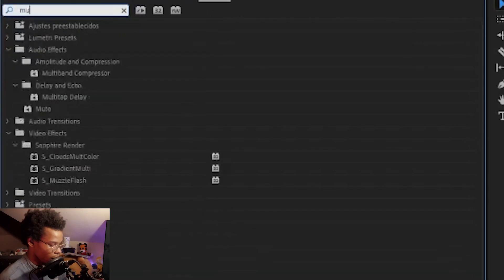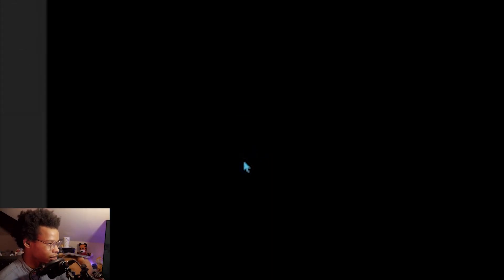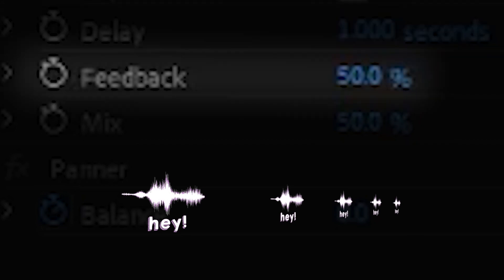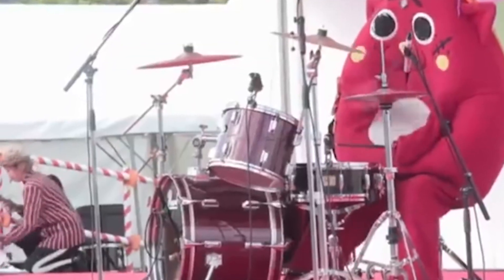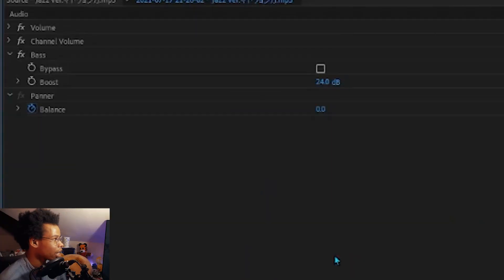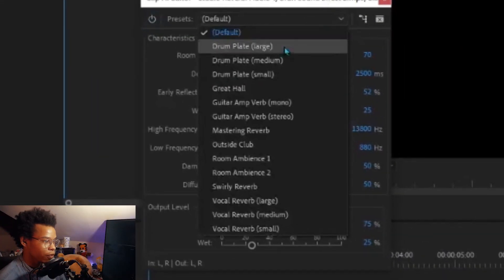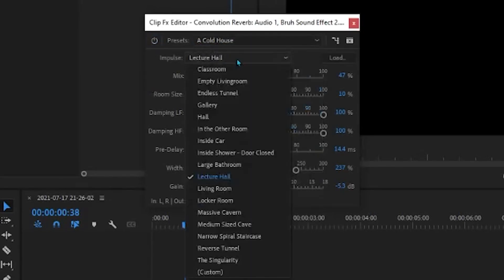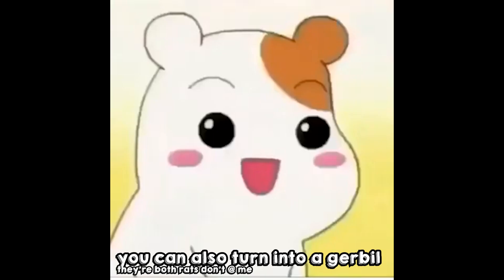Premiere Pro Audio Memes Tutorial 2021 | Content Editing Memes | Reverb, Echos & More!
I've discussed how to make more visual effects in Premiere Pro such as the memey distorted face and the putin wide walk but what about audio manipulation? Watch & learn how to spice up your editing sound game :3

0:00 Intro
0:11 Telephone Effect
0:33 Echo / Delay Effect
1:00 Bass / Bass Boost
1:14 Reverb (Studio Reverb, Convolution Reverb & Surround Reverb)
1:43 Pitch Shifter